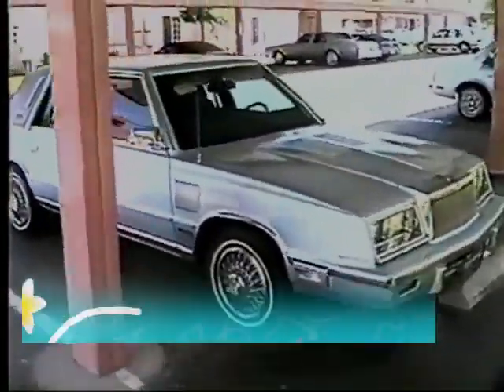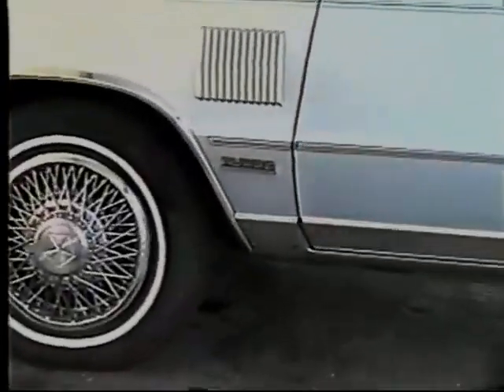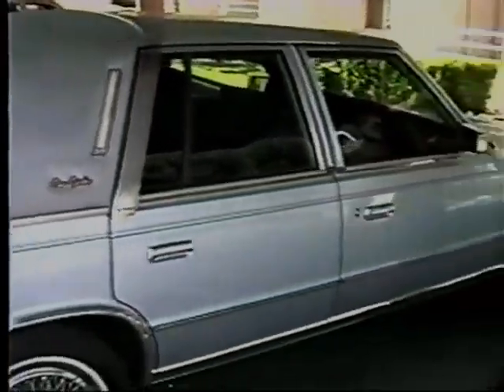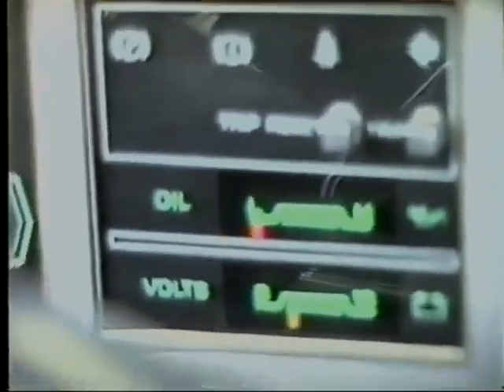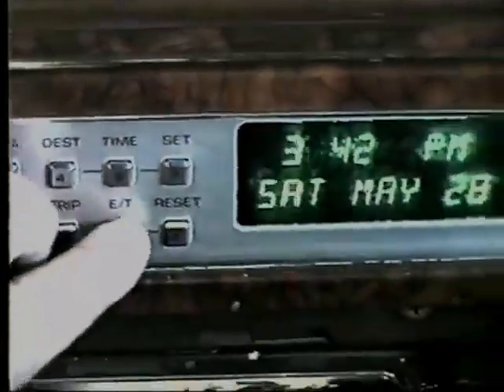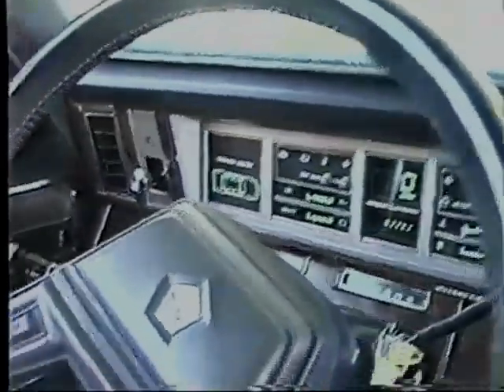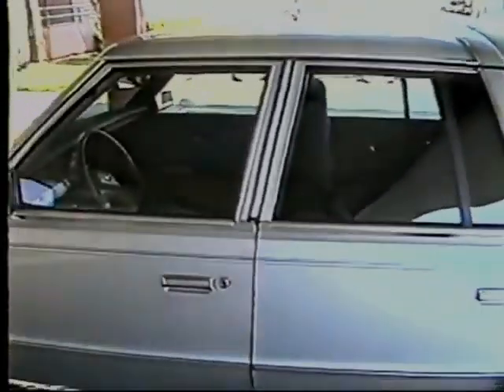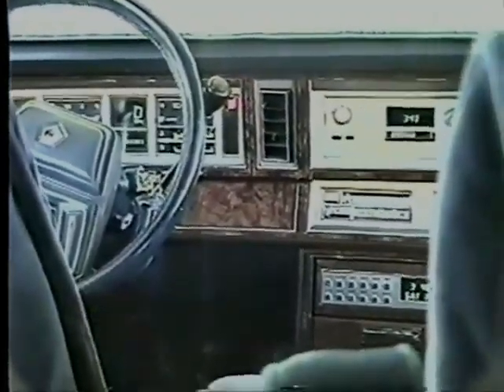1985 CHRYSLER NEW YORKER VIDEO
Here's a car I bought when I moved to Las Vegas back in May of 1994, since my current car at that time was still in Cleveland, and I needed something to get around town in.  This is a 1985 Chrysler New Yorker, the only Chrysler product I've ever owned, and it was kinda cool - it even talked!  This was shot on a Super VHS camcorder.